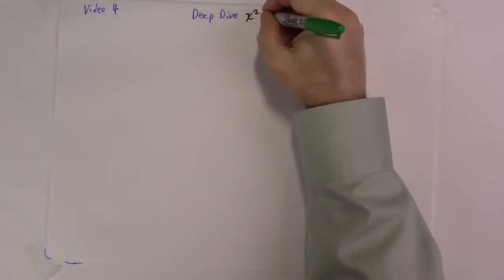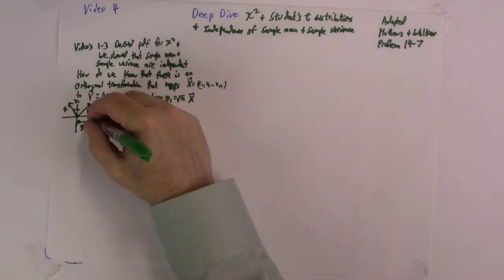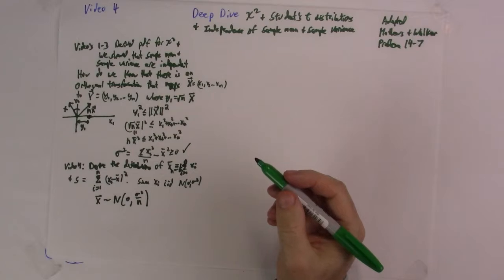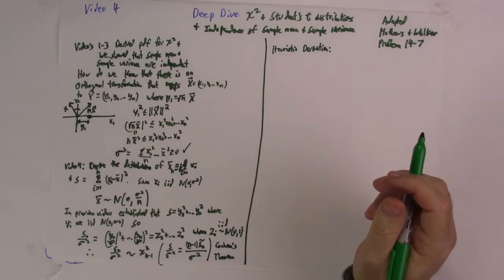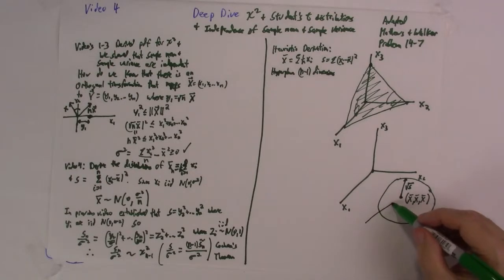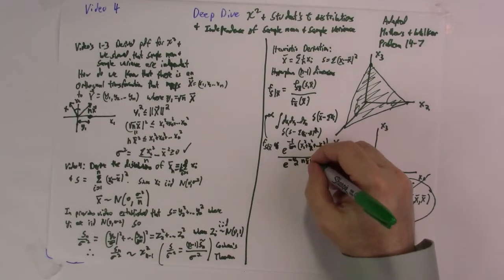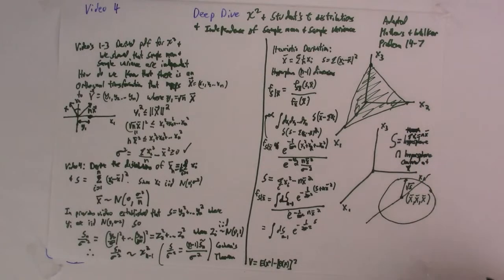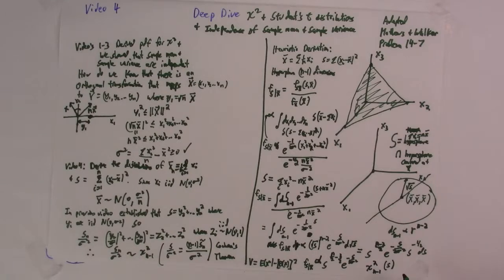MITx18 6501x Fundamentals of Statistics Deep Dive 4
This is video 4 of a deep dive for 18.6501x Fundamentals of Statistics on chi-squared and Student t distributions, as well as the independence of the sample mean and sample variance for Gaussian iid random variables.

 Links to my piazza sites are below:

8.323 Quantum Field Theory - A Students Perspective